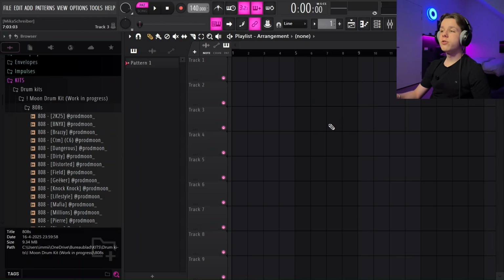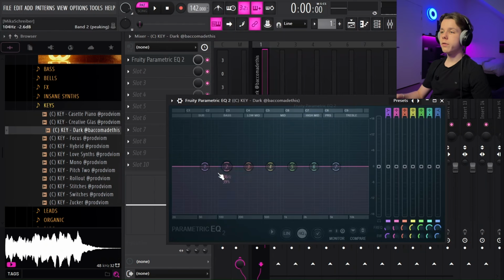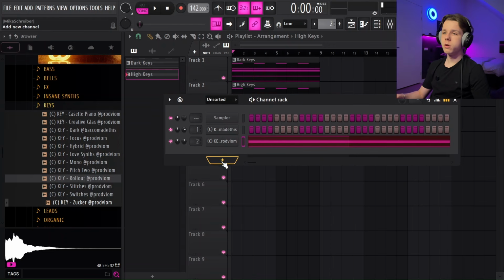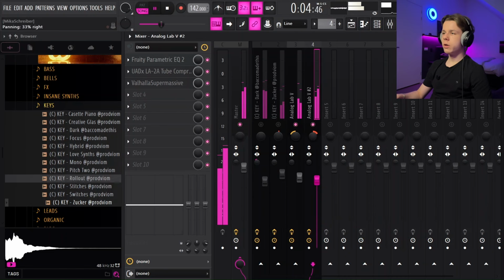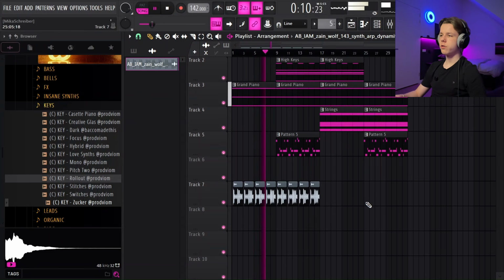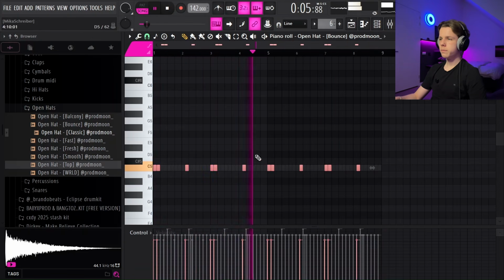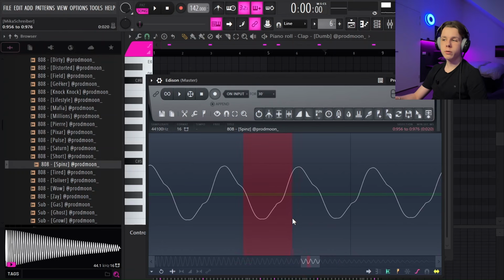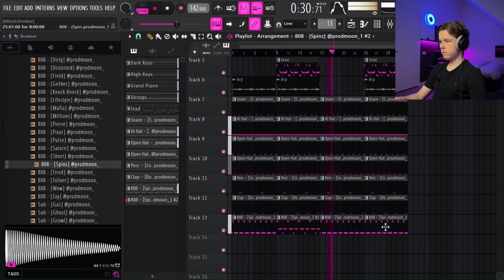How To Make BEATS Like CARDO (PLAYBOI CARTI)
Let me know what you want to see in my next video's!

00:00 Intro
01:05 Keys 1
03:50 Keys 2
05:08 Grand Piano
06:34 Strings
08:08 Lead
08:59 Arp
10:54 Vintage Effect
11:32 Drums
17:17 Final Beat
18:12 Outro